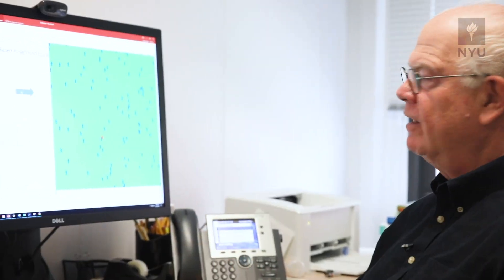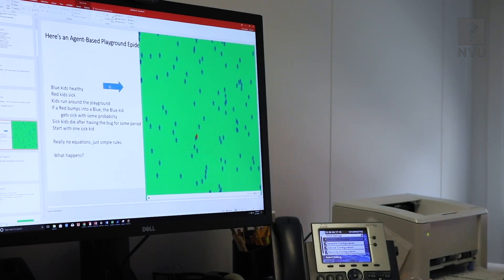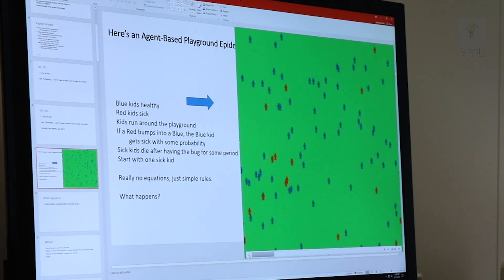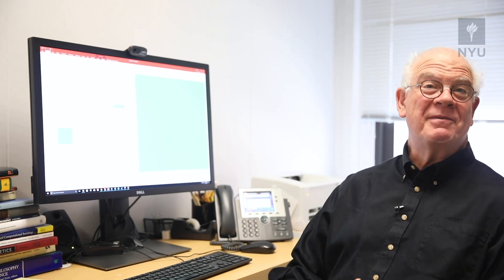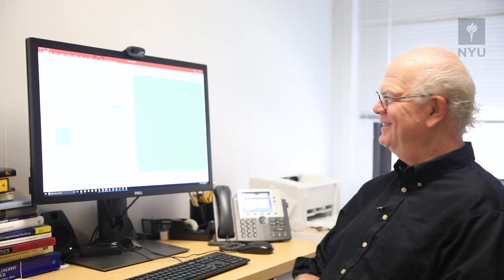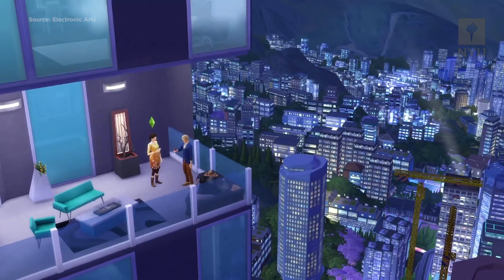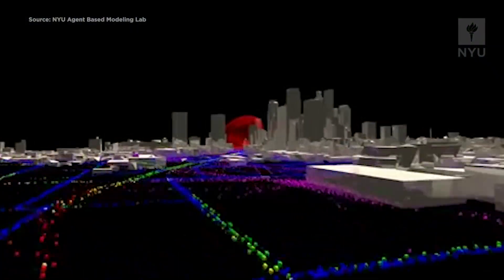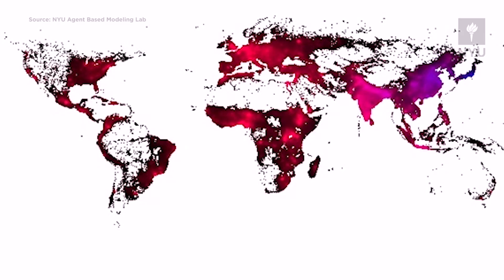Not 'The Sims,' But Close: How Computer Models Help Public Health Researchers Plan for Disasters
If a plume of toxic smoke was to hit downtown Los Angeles, would you be better staying inside your building or dashing for the street?

College of Global Public Health professor Joshua M. Epstein’s research uses "agent-based modeling"—kind of like a more serious version of the game "The Sims"—to predict how real people with real emotions will respond and interact  in the case of a major emergency.